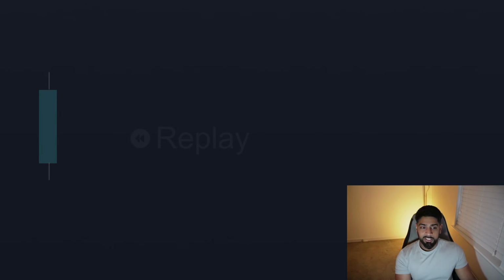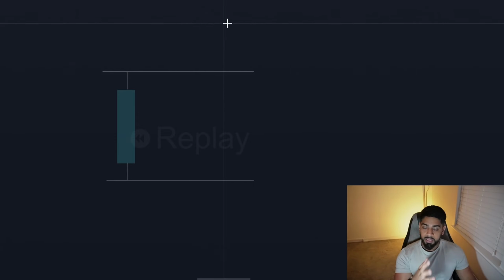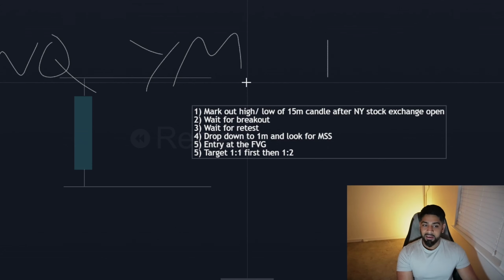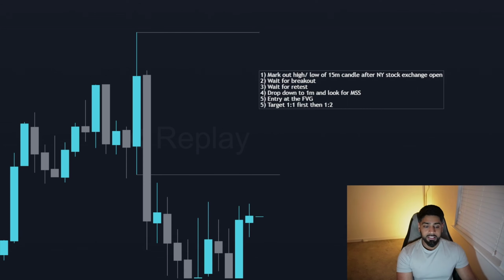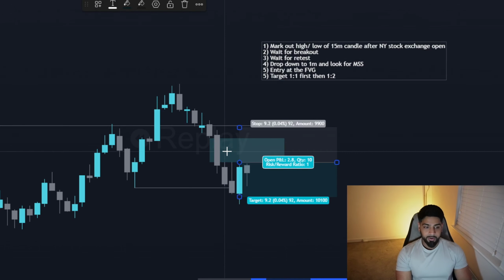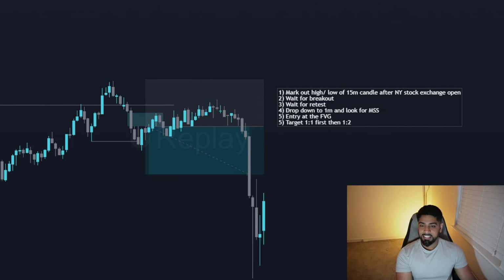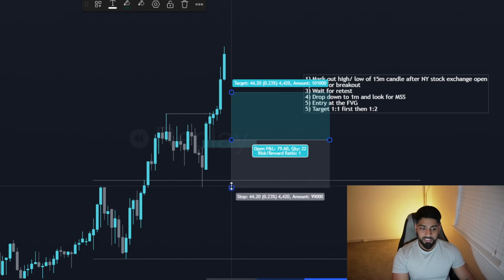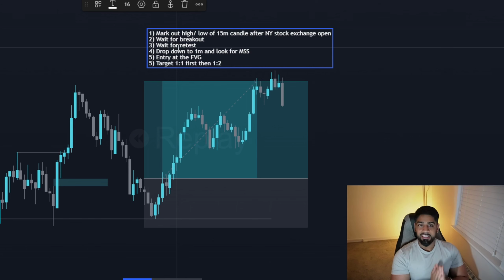How To Make $200 Every Day Trading Forex Using This EASY Beginners Strategy (Step By Step Guide)